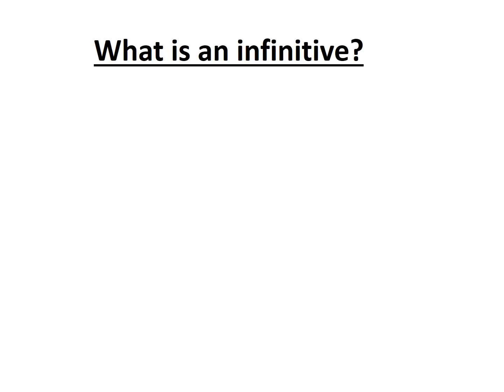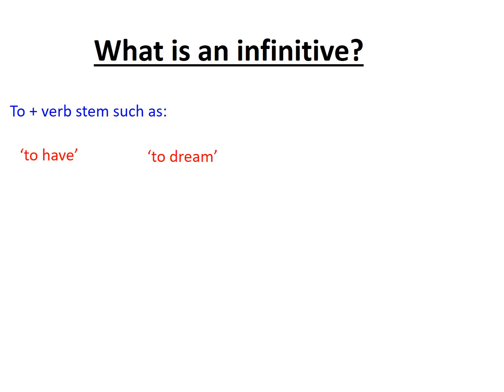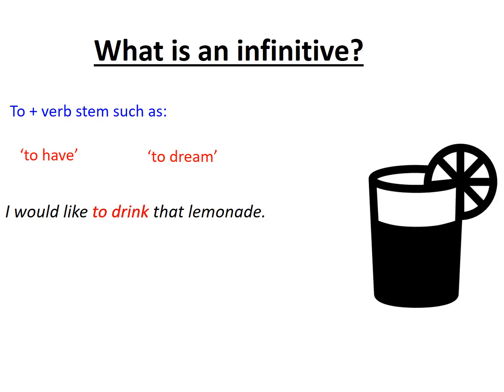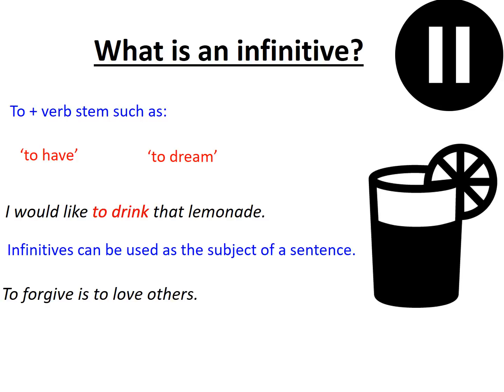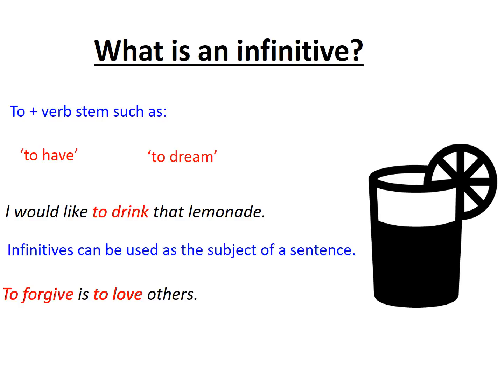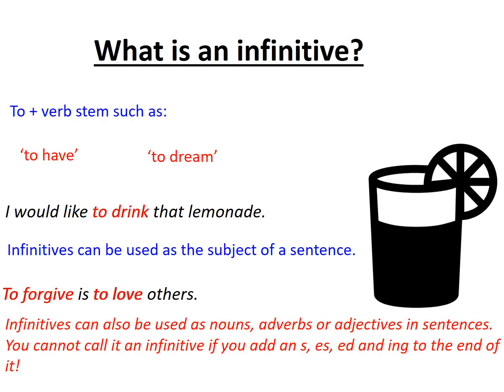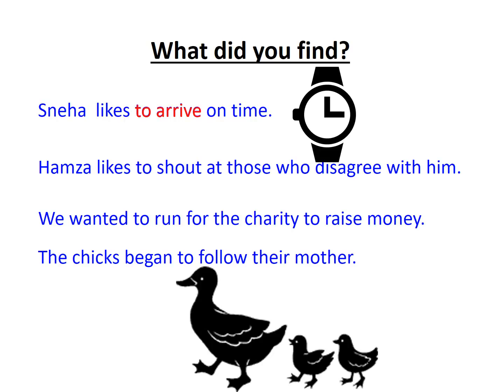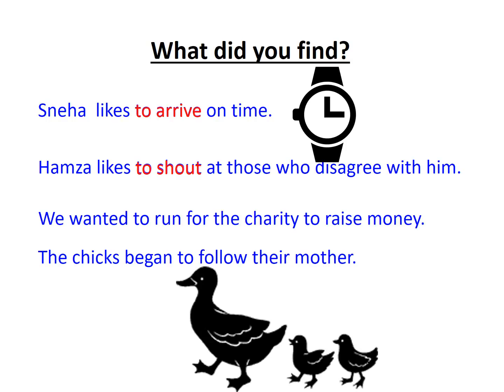7.1 What is an infinitive?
This video explains the function of an infinitive, how to form them and how to spot these in writing and speech.

We then apply this knowledge to examples...